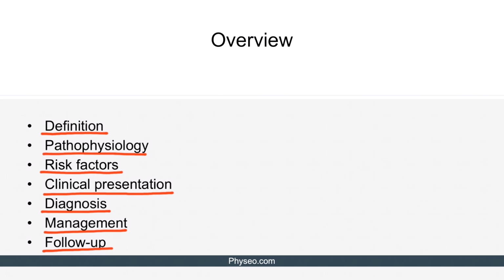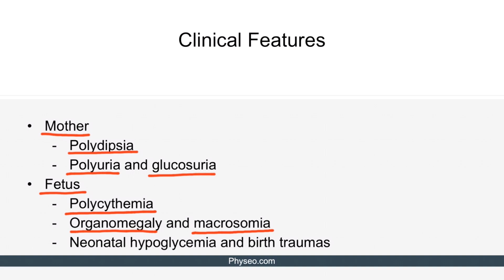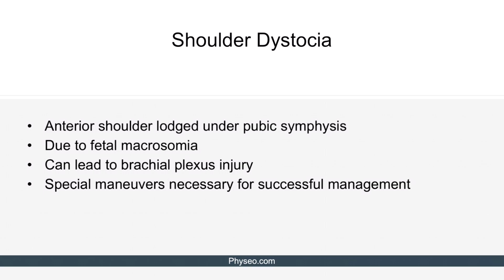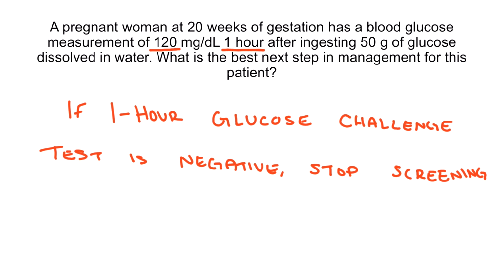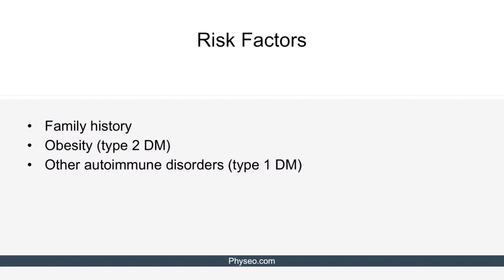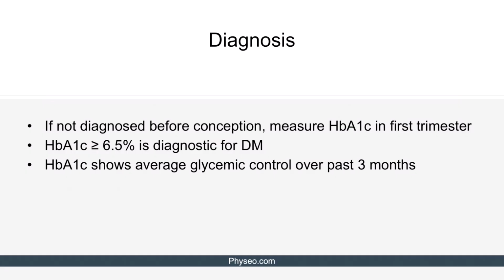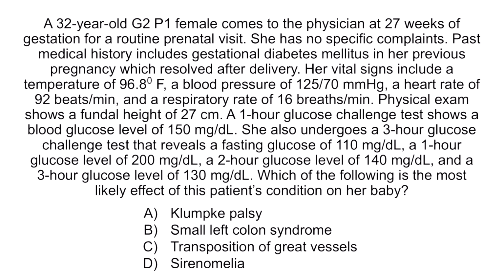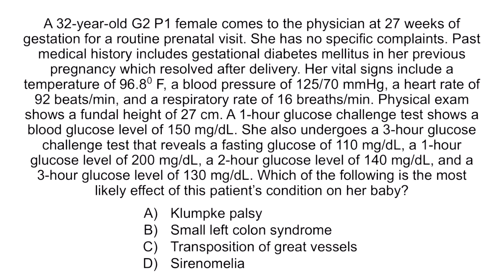Diabetes During Pregnancy ||full video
Definition

Pathophysiology

Risk factors

Clinical presentation

Diagnosis

Management

Follow-up
Gestational diabetes mellitus (GDM)

Fetal complications

Pregestational diabetes mellitus